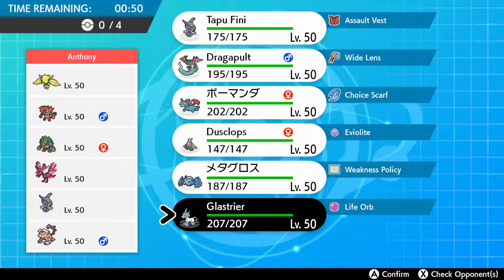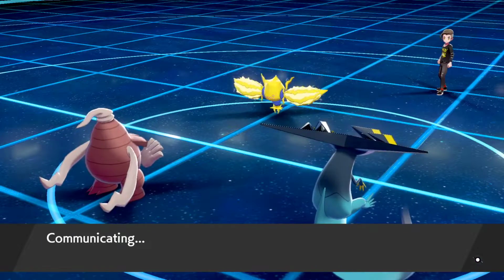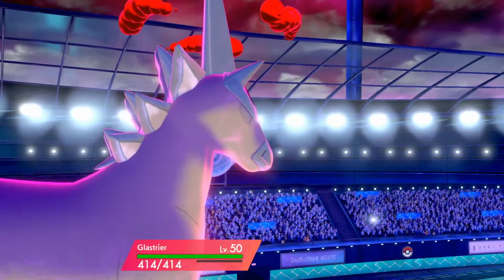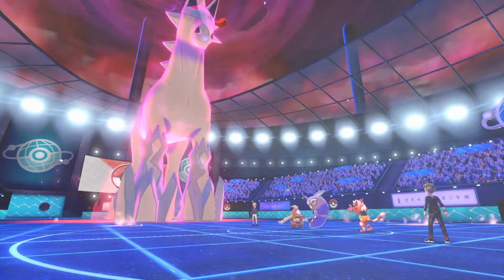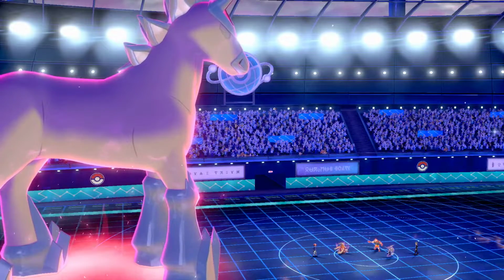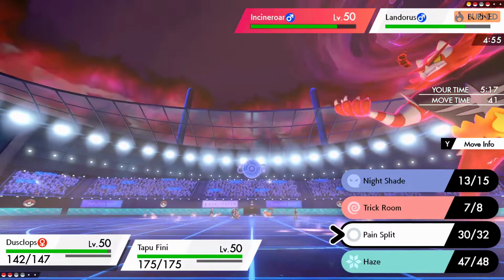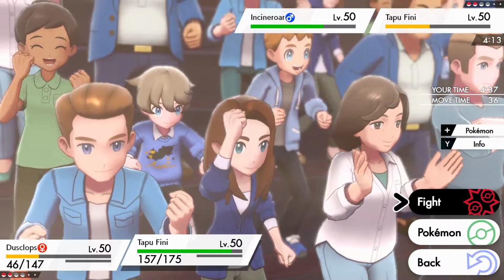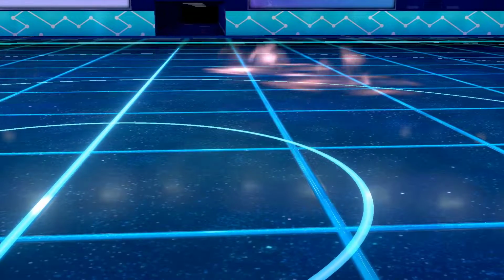Players Cup 3 Testing! Pokemon VGC Sword Shield VGC 2021 Crown Tundra Series 7 Glastrier And Friends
Today we Test Out a New Team for VGC 2021 Crown Tundra in Some Ranked Battles! Tournaments Are Silly Good!